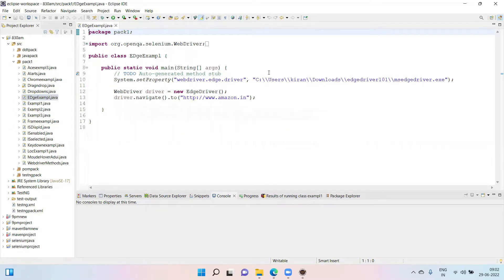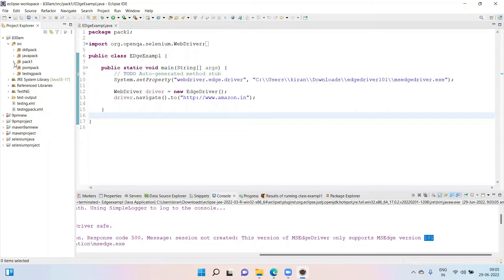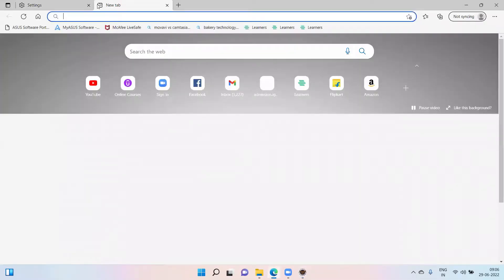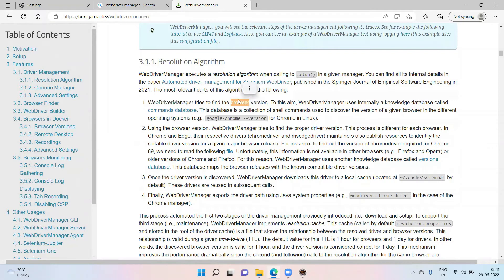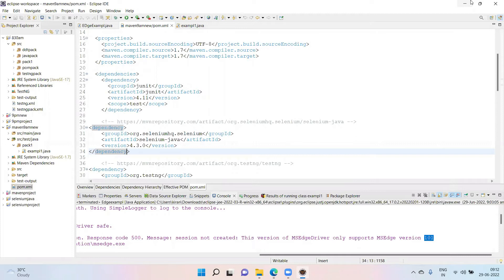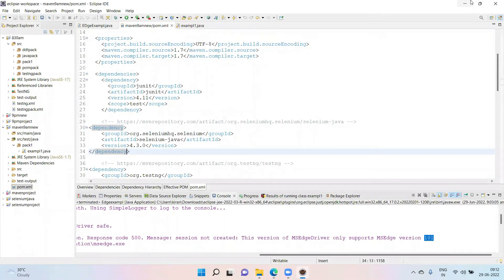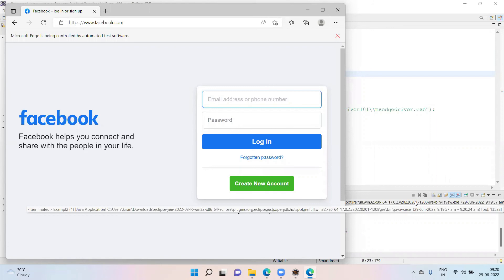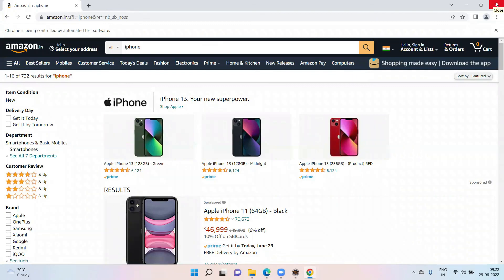WebDriver Manager In Selenium || Selenium Telugu Classes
WebDriver manager , help to handle browser driver
For Live Instructor-led Manual + Selenium (Advance Qa Program)